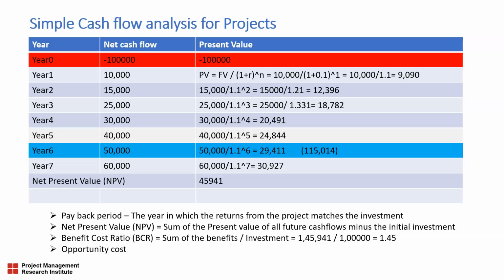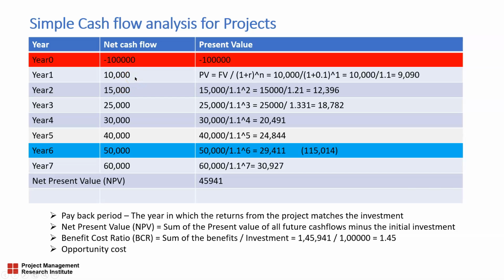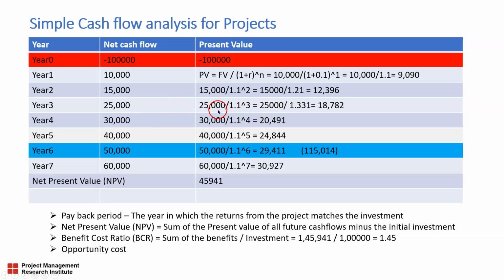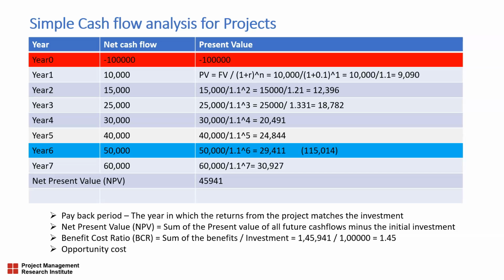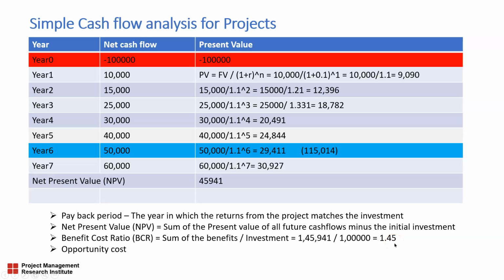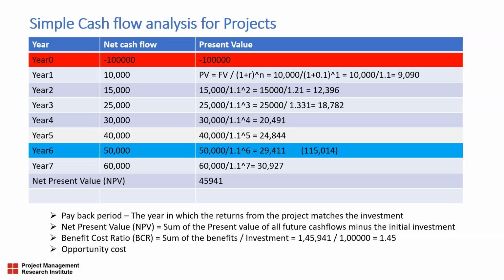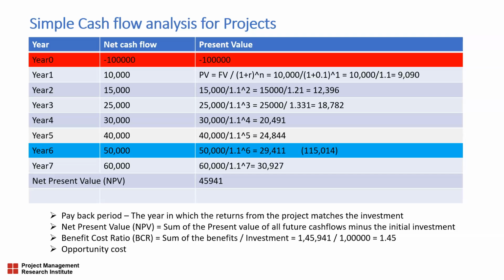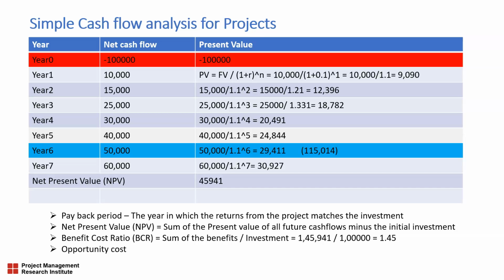Simple cashflow analysis - Free 35 contact hours training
The biggest reason for project failures is the lack of business case for projects. A well documented business case will have the following;

1) The investment required for the project
2) The pay back period
3) Net Present Value (NPV)
4) Benefit Cost Ratio (BCR)
5) Internal Rate of Return (IRR)
6) Alternatives analysis

Business case of the project can be a separate document, or it is included in the project charter.